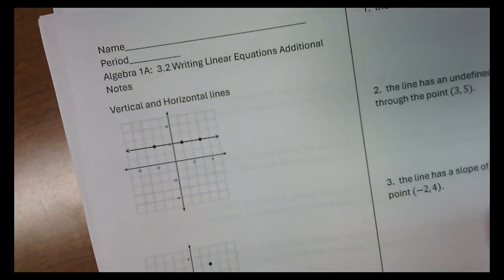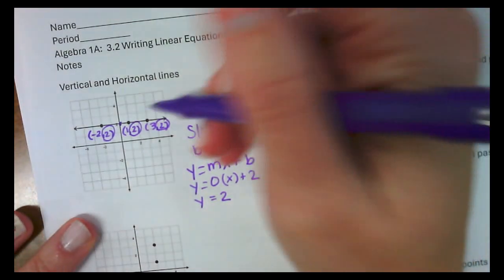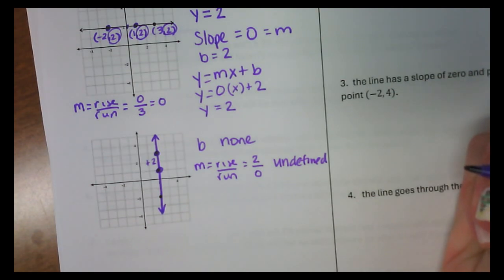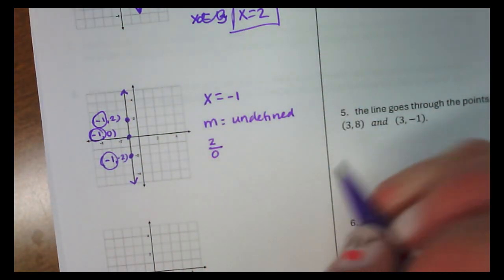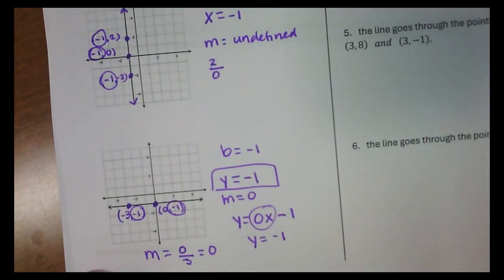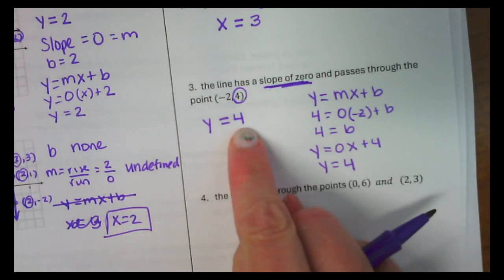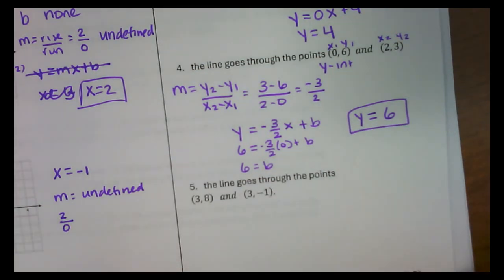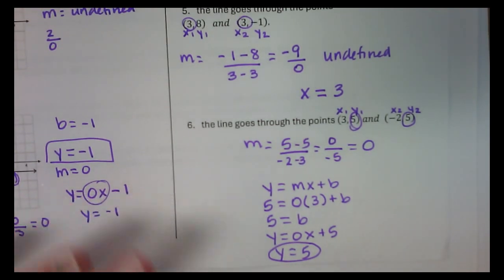Alg 1A 3.2 horizontal and vertical lines